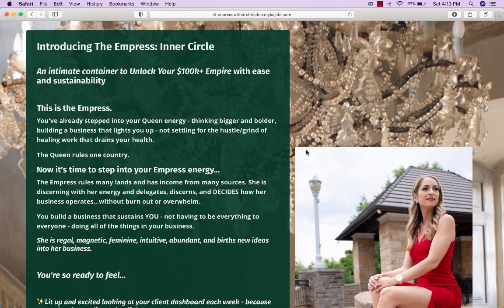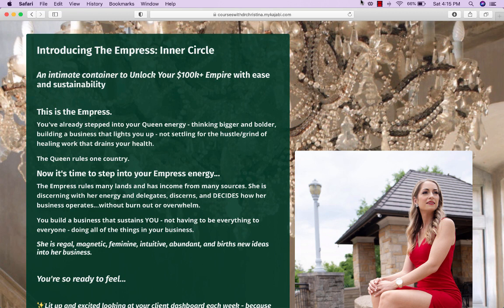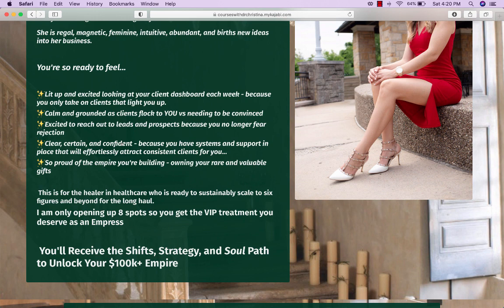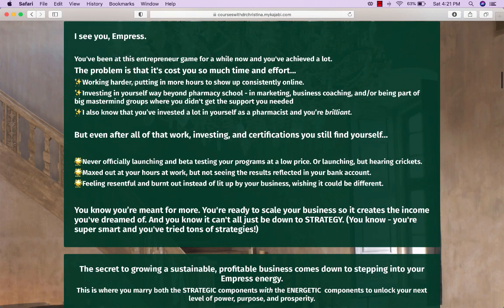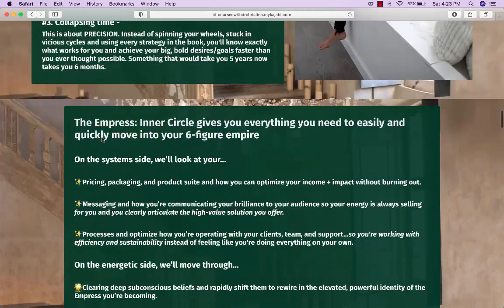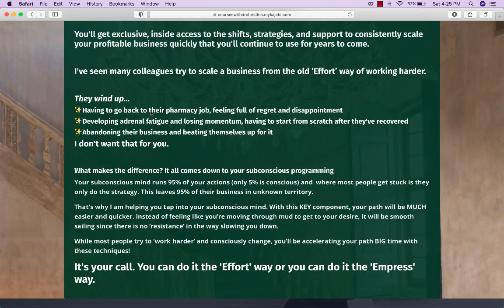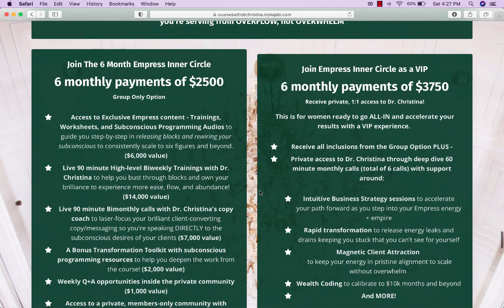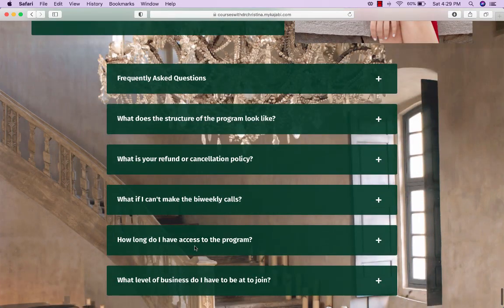Master Kajabi to Monetize Your Brilliance: Crafting Client Converting Sales Copy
Welcome!

These are free videos that are part of an e-course I created to show you the ins and outs of the platform Kajabi.

FB - Monetize Your Magic - For Healers and Entrepreneurs